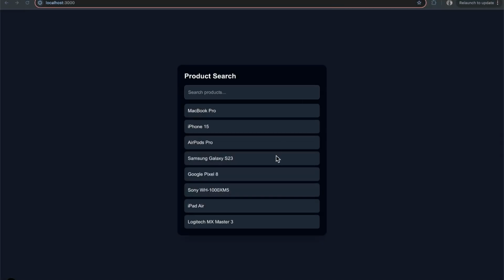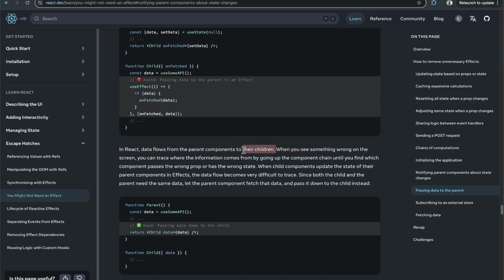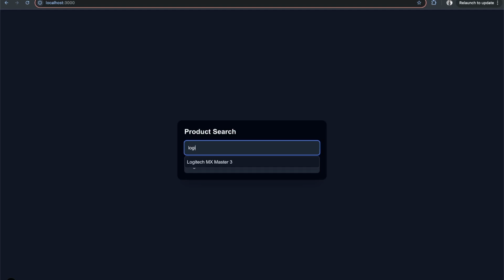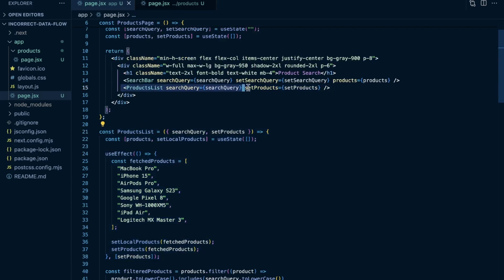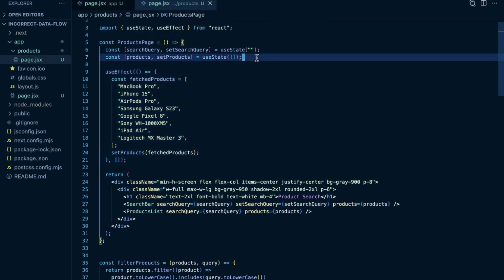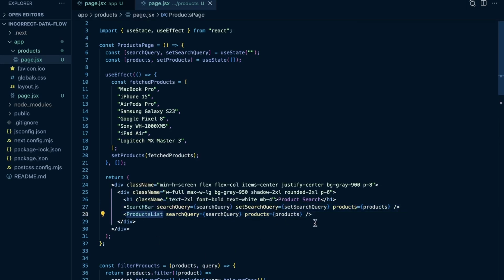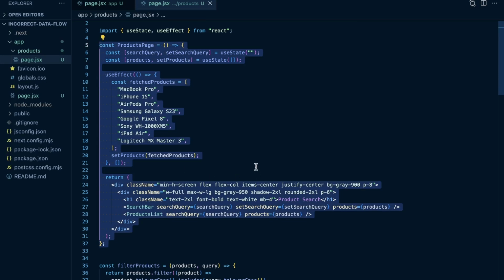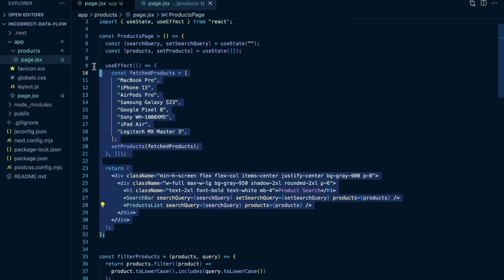This Is A Core Concept To Understand About React.js